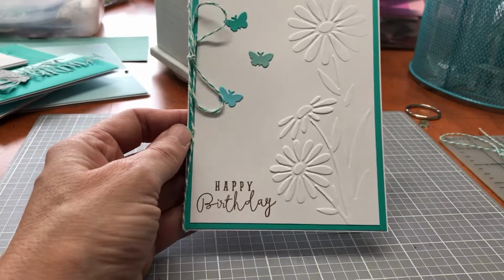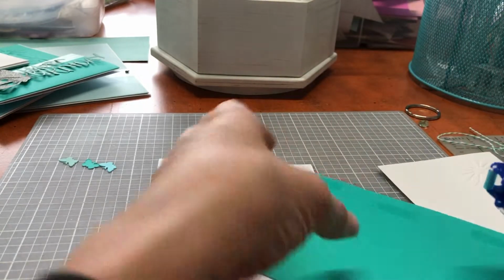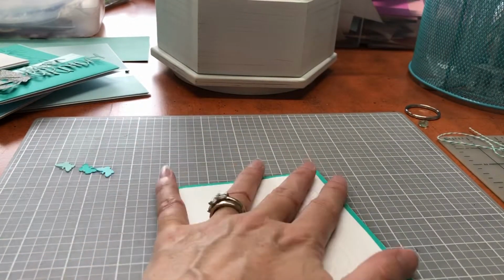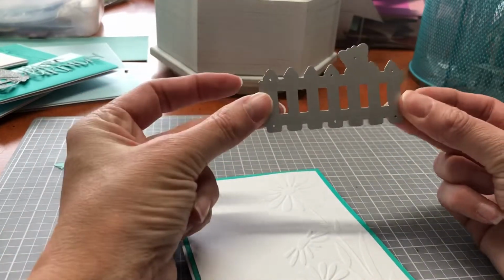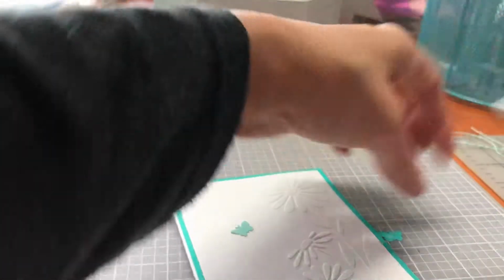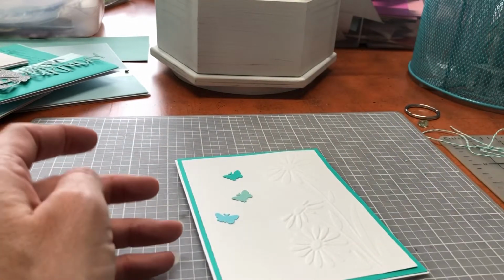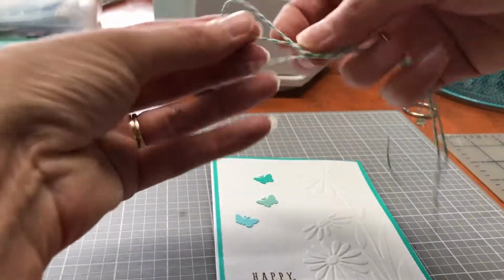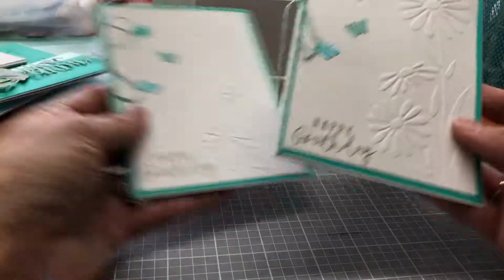DIY Fluttering butterflies birthday card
Simple and quick! Learn how I made this adorable fluttering butterflies birthday card!